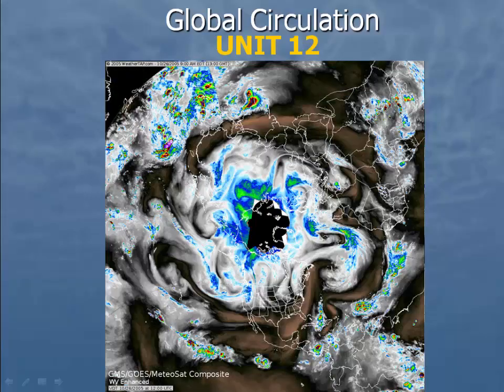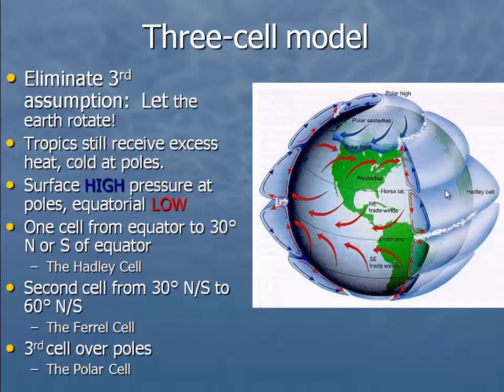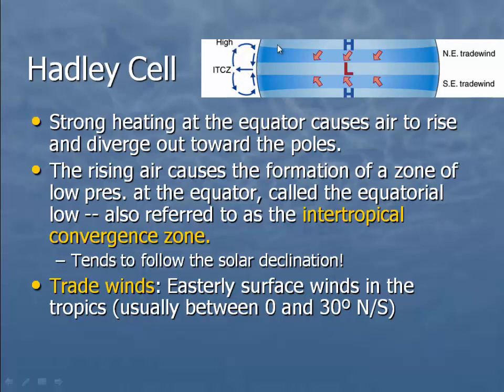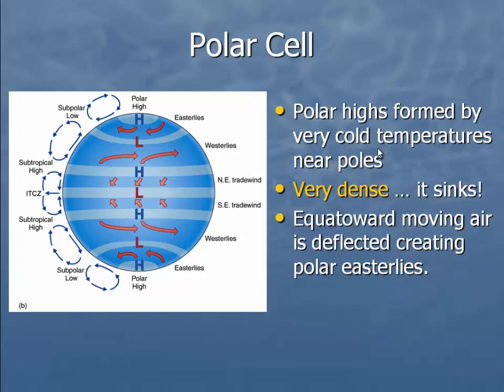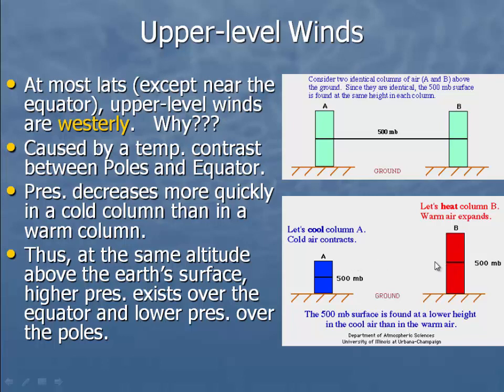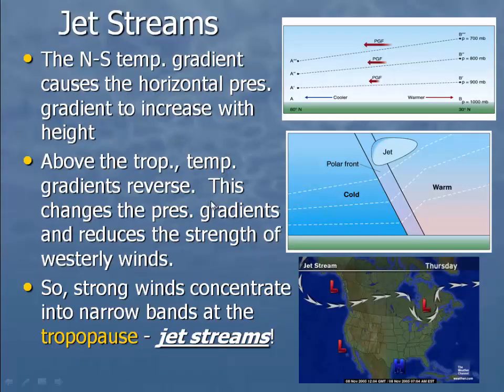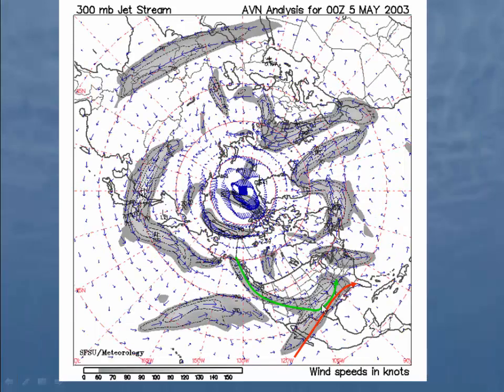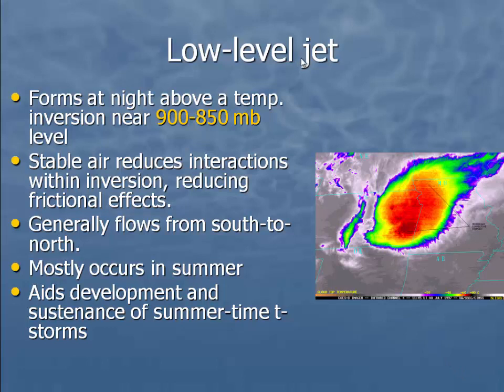GEOG 105 - Unit 12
Global Circulation